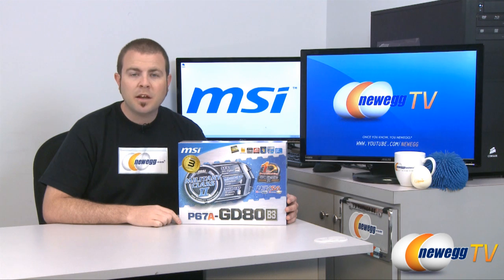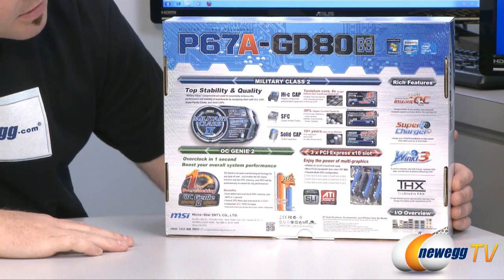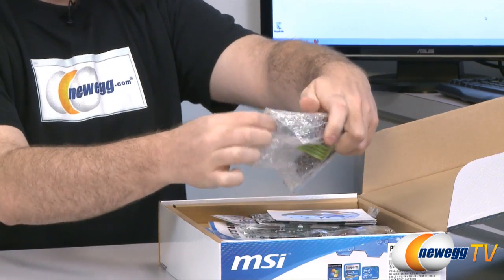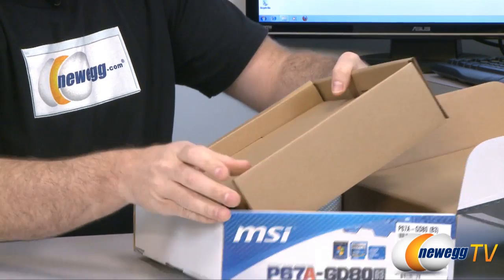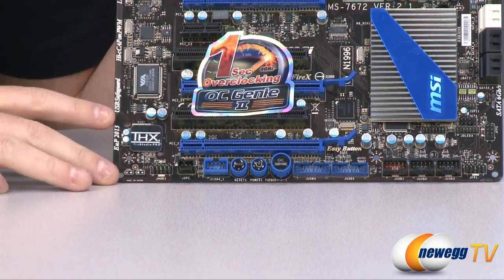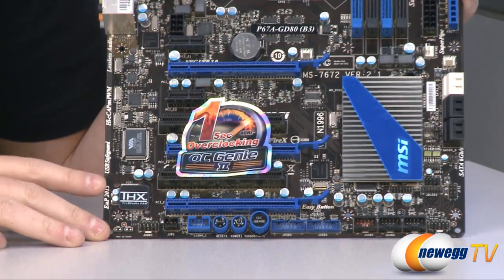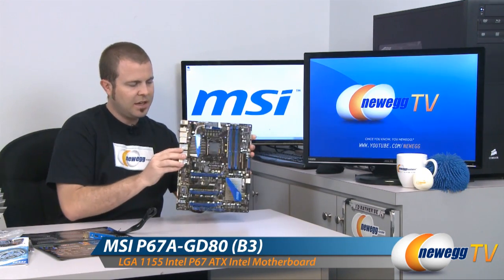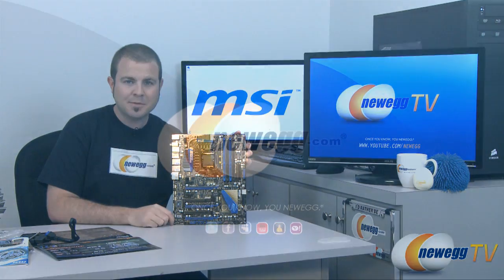Newegg TV: MSI P67A-GD80 B3 Motherboard Overview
Here we have a P67A-GD80 B3 Motherboard, made by MSI . Check out the video for more info!